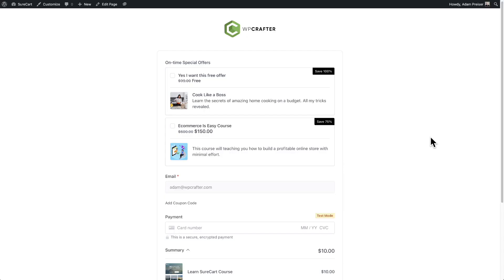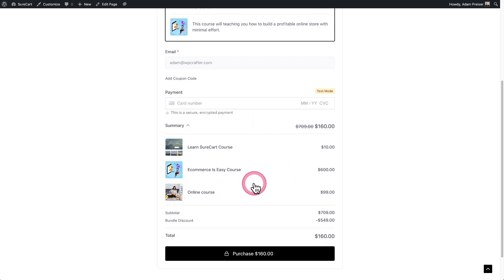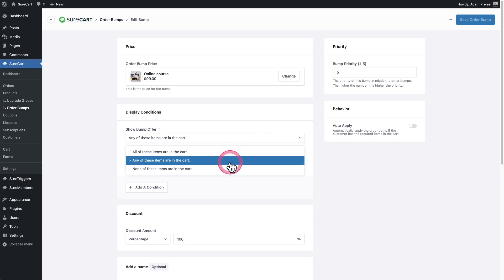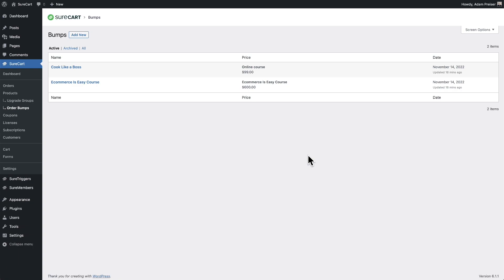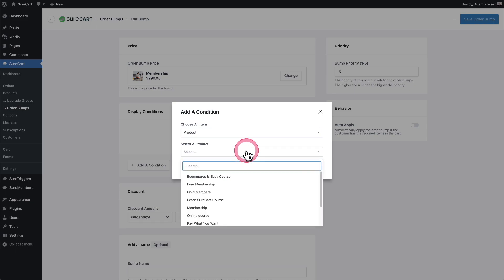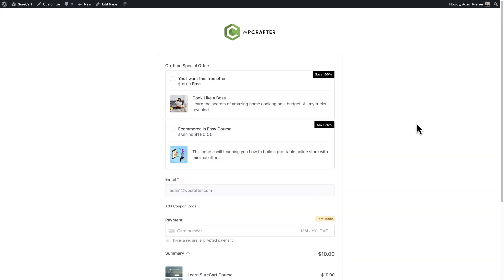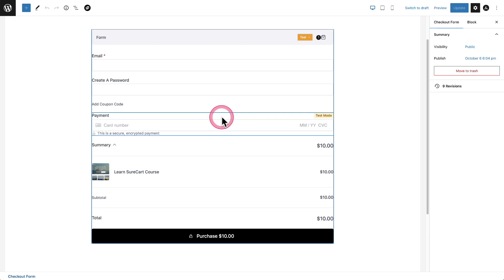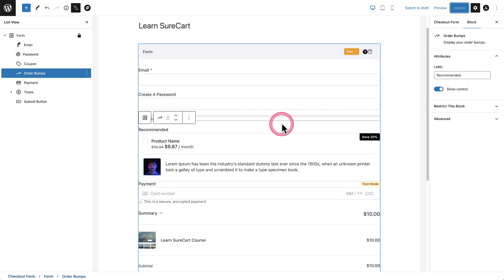Order Bumps For WordPress Ecommerce Stores With SureCart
Order bumps are here for SureCart premium plans. They are beautiful, powerful, and will generate more revenue for your store.

SureMembers is the fastest and easiest way to protect content on your website.